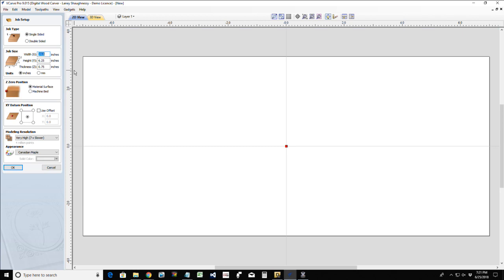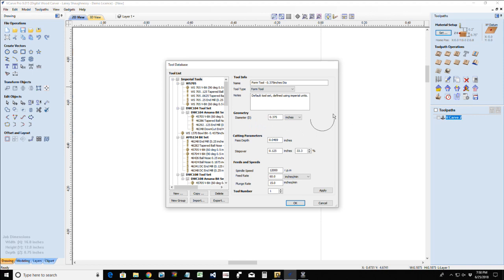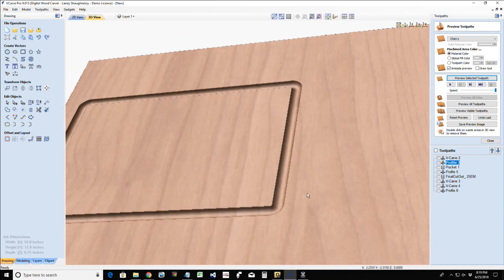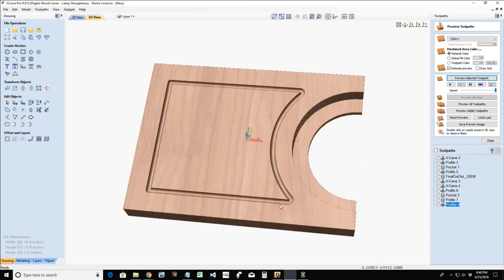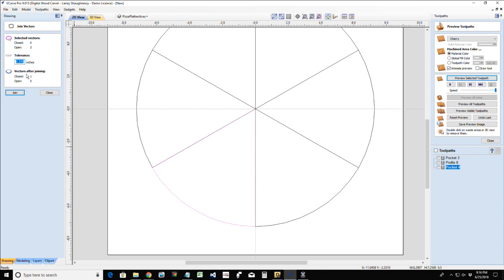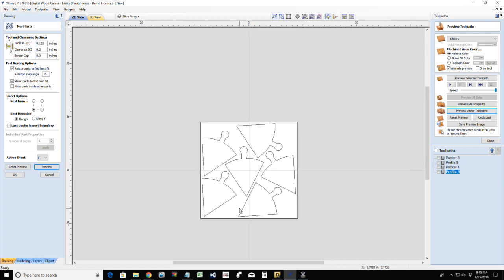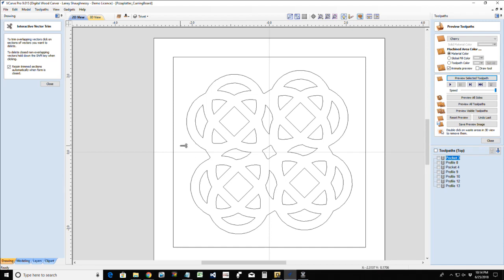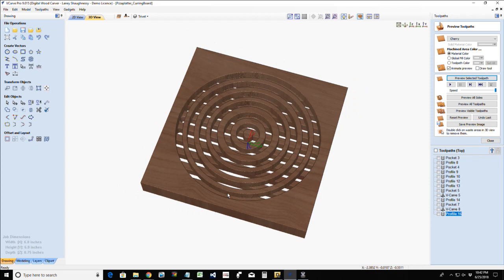My Country Kitchen Part 2 - Cutting Boards, Pizza Platters and Trivets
In part two of this series, we will be looking at a few other kitchen accessories such as cutting boards, pizza platters and trivets.